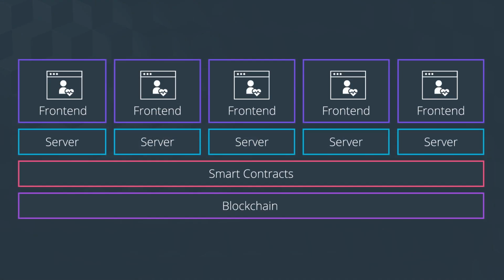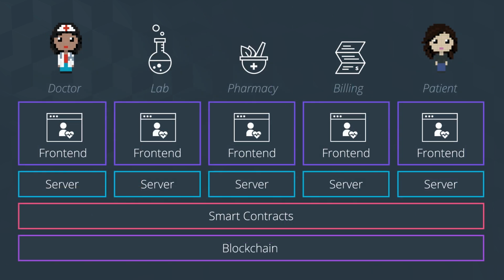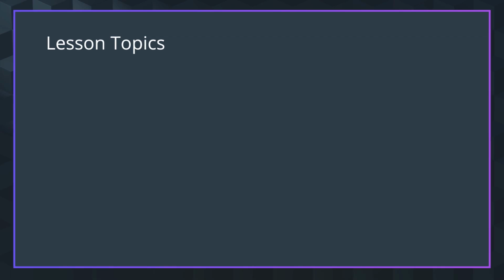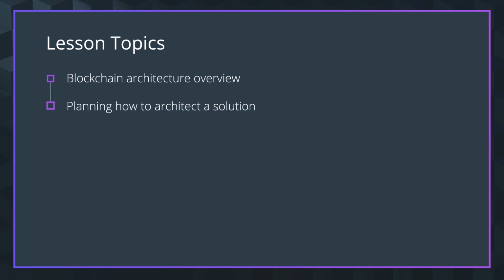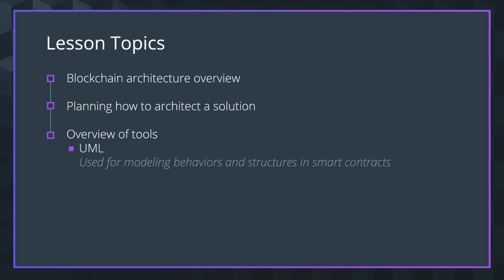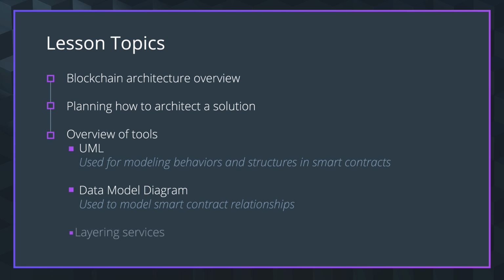C5L3-01 HS-A Lesson Intro